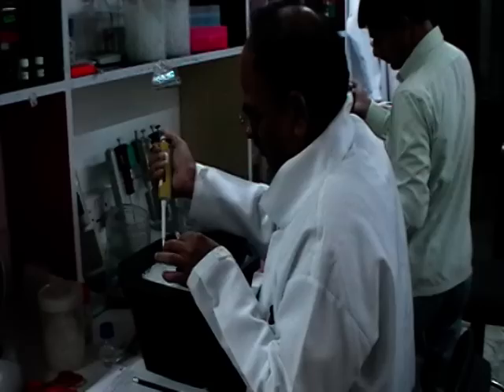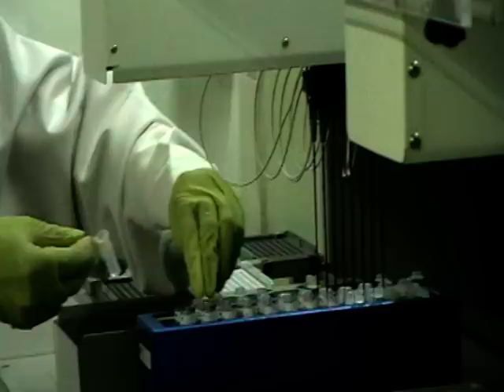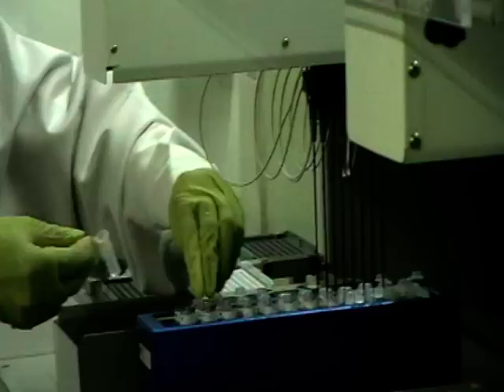Wandering Gaia in the genome lab at ICRISAT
learns how marker assisted hybrids can produce drought resistant crops.